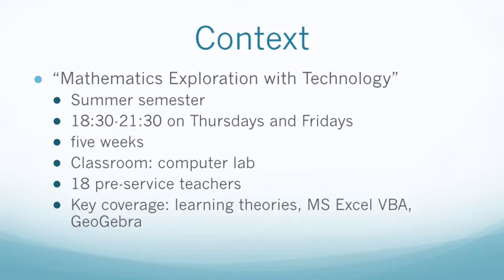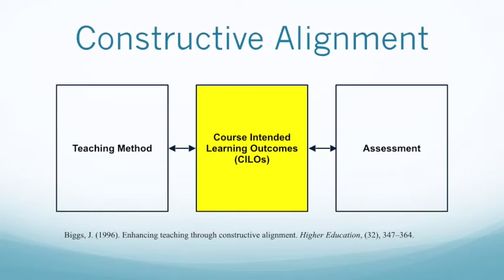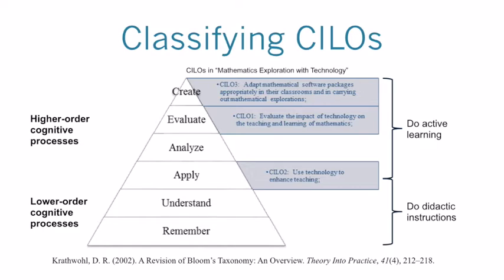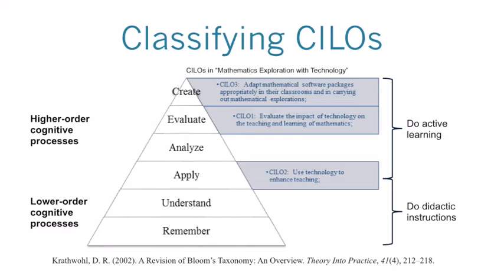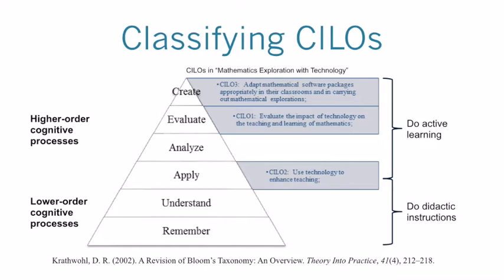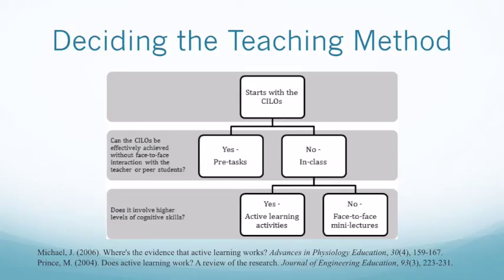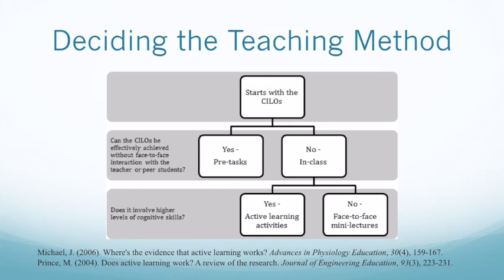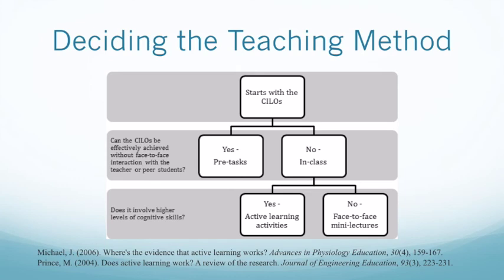Flipped Classroom in Hong Kong Higher Education: An Experience Sharing - part 1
This presentation shares our experience conducting flipped classroom in summer 2014. It highlights the theoretical considerations in pedagogical design and the practical issues filming the video lectures and conducting in-class activities. Research data and their implications are also discussed.